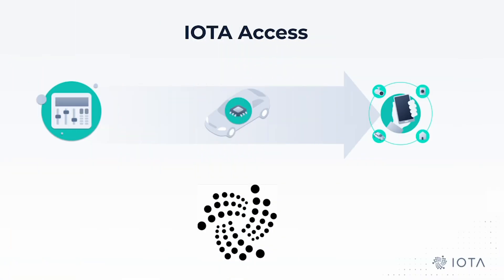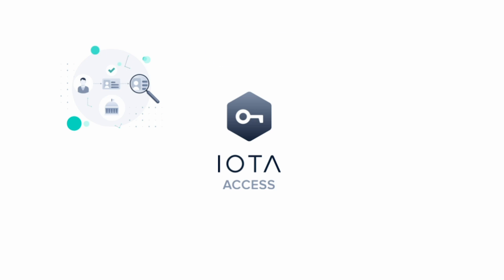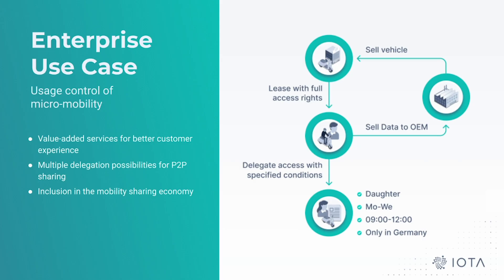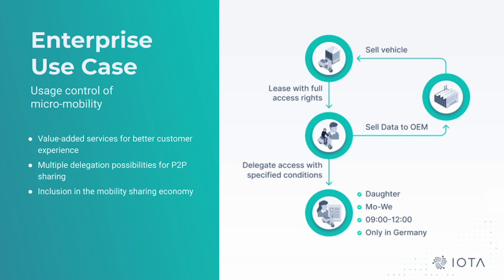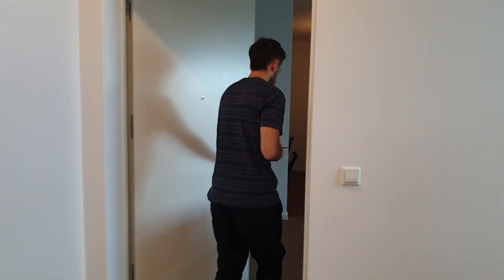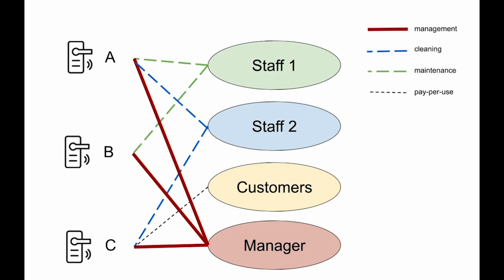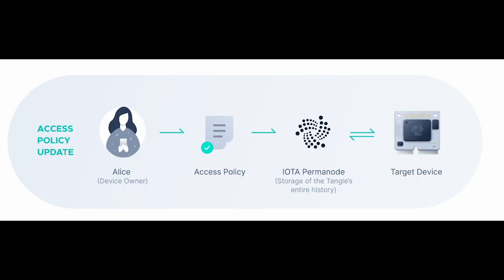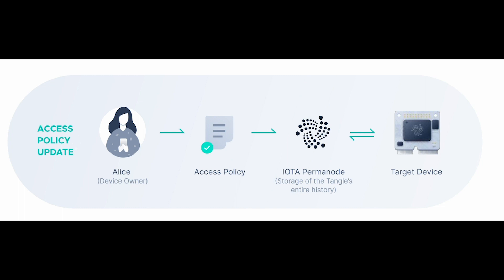Open Sourced Series #4: IOTA Access - Bernardo Araujo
There’s a lot happening behind the scenes at IOTA! As we ramp up some key technical releases in the coming weeks, we thought it would be helpful to visualize them in a new series called Open Sourced. Open Sourced Series is a series of presentations from our team to give an overview of the component our members are currently working and describe the technical progress.

In our 4th session, Bernardo Araujo, Embedded Software Engineer,  explains the major aspects of IOTA Access.